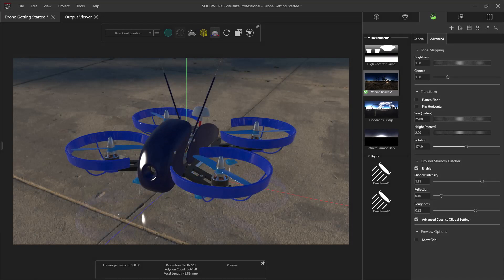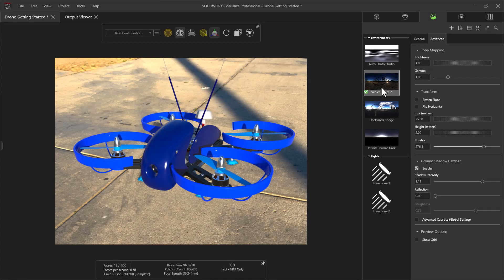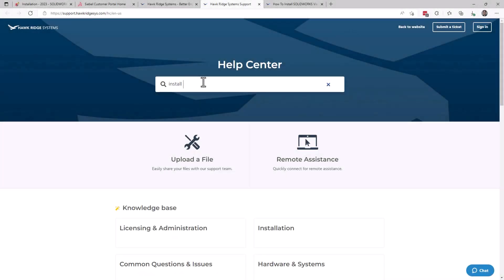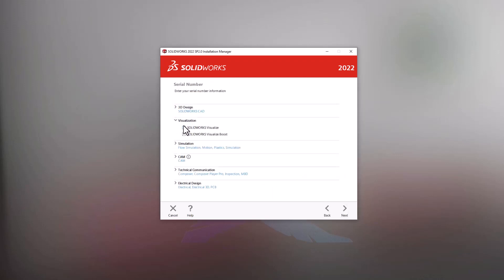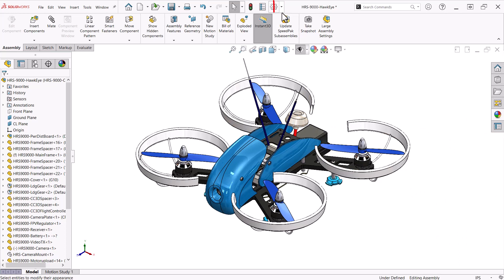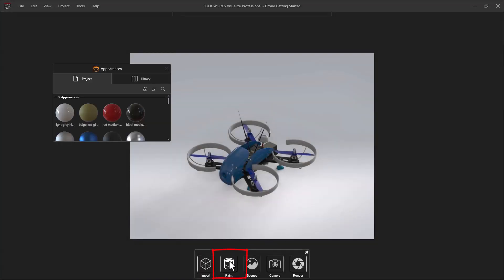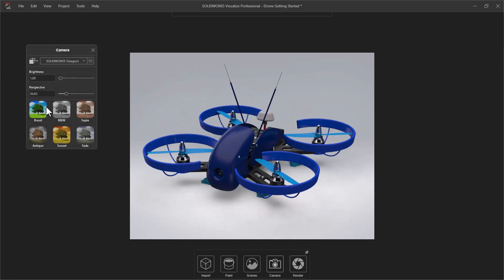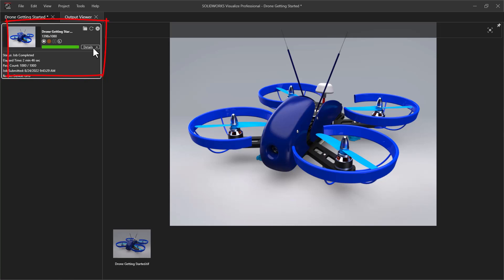SOLIDWORKS Visualize Standard: Overview, Installation, and Getting Started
A brief overview of the benefits and capabilities of Visualize Standard, a photo-rendering tool available through your active SOLIDWORKS subscription. Then the process for installation and activation of the software, including finding your serial number and using the SOLIDWORKS Installation Manager is covered. Finally, a brief a step-by-step guide for getting your first Visualize images created from your CAD models is provided.